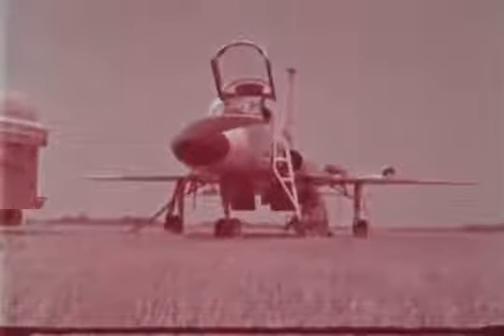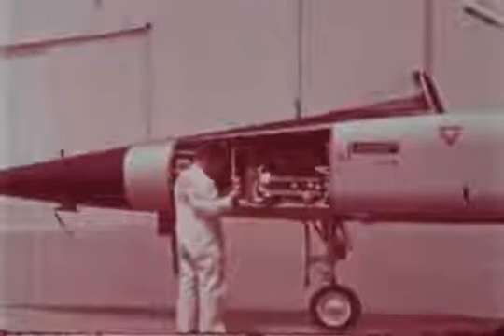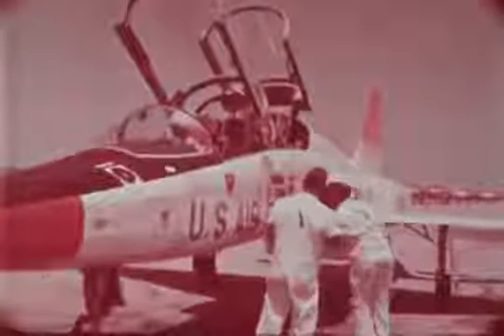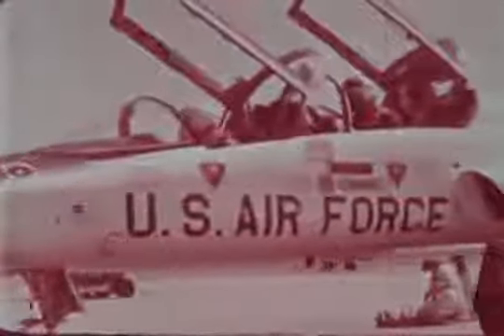F 0195 Northrop F 5A Tiger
Film from the late 1960s showing the capabilities of the Northrop F-5A Tiger. Fighter, export fighter. color/sound/11:32 min From the archives of the San Diego Air and Space Museum .

Old VHS documentary on the F-5 fighter jet.

documentary about TheNorthrop F 5 Freedom Fighter in HD μαχητικα αεροσκαφη που εχουν υπηρετιση στην ελληνικ.

Colección de mis mejores fotografías de los F5 de la Fuerza Aerea Hondureña.